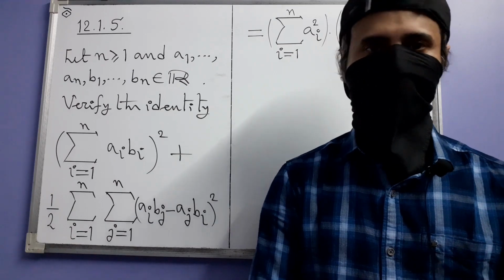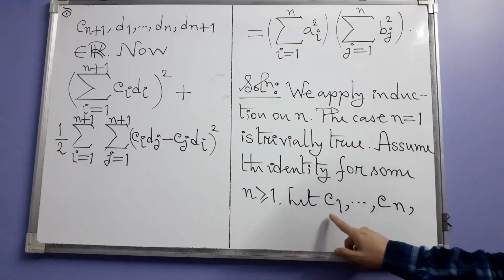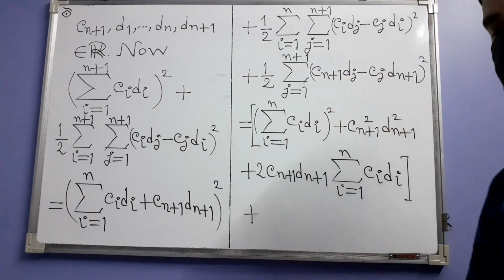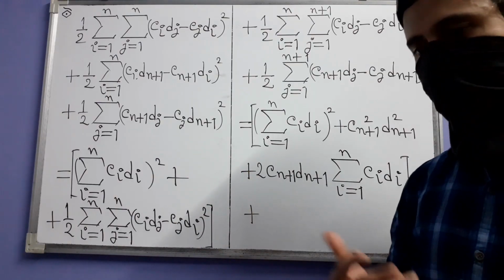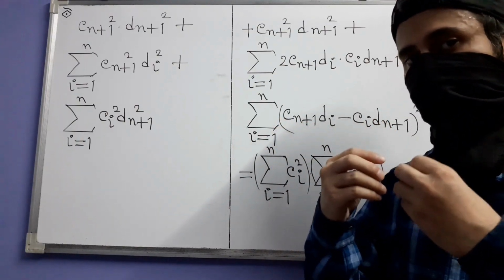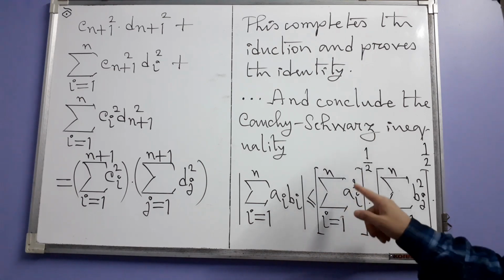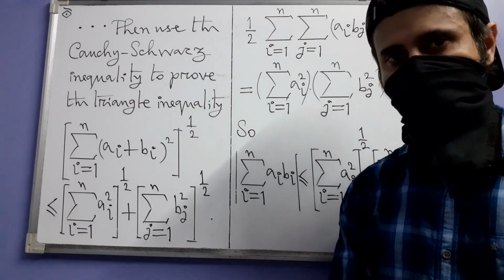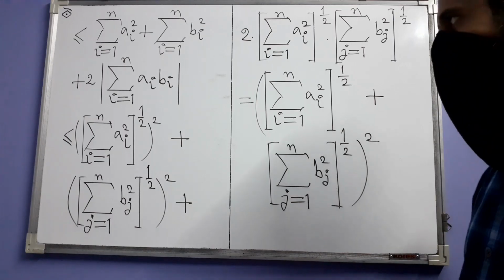Exercise 12.1.5 (Tao II)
In this part we solve Exercise 12.1.5.